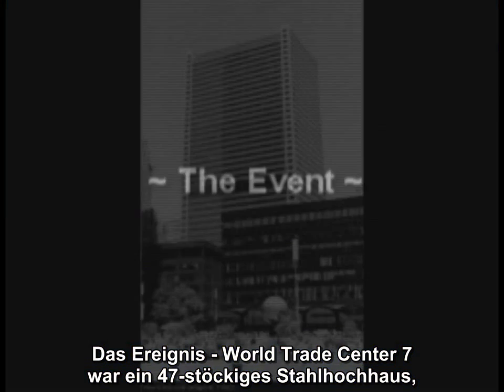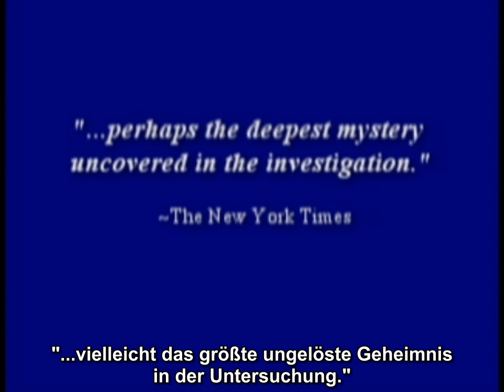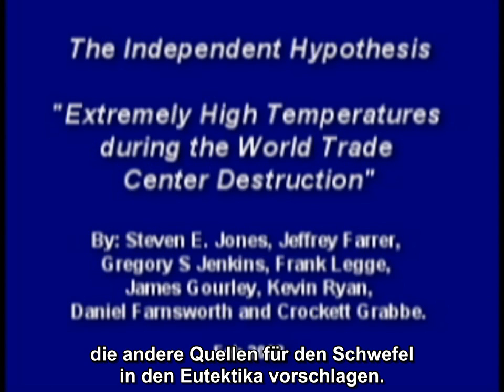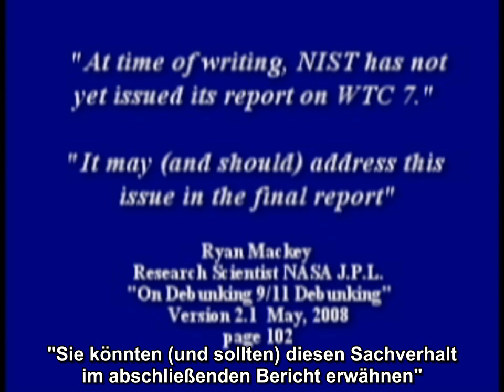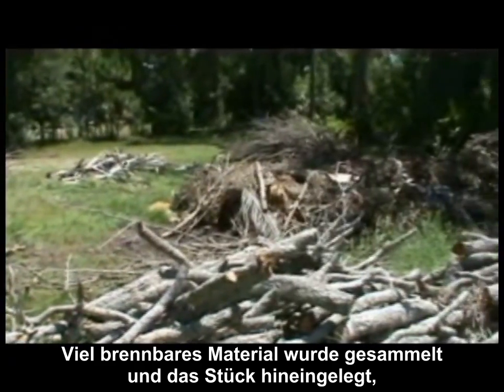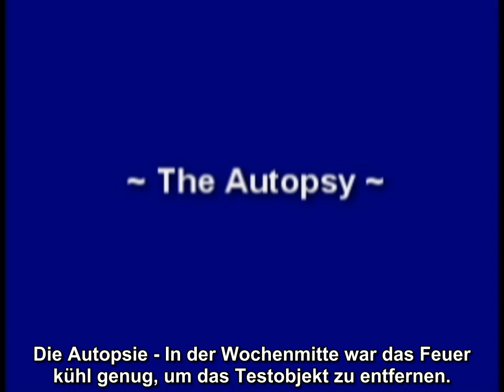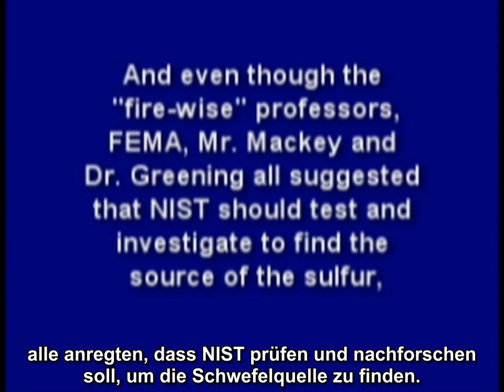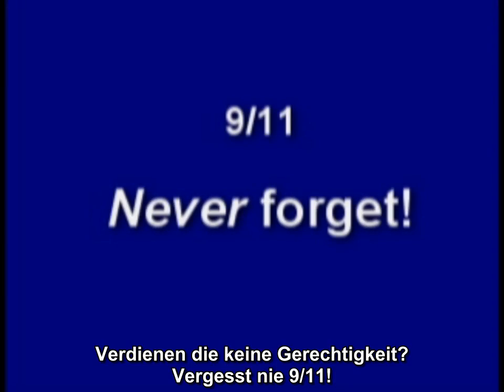Jonathan Cole - Der mysteriöse eutektische Stahl - Deutsche Untertitel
Begründete Schutt vom WTC wirklich diese eutektischen Gebilde, wie man uns glauben machte?

Bitte schauen Sie auf der deutschen Seite von AE911Truth nach und besuchen Sie uns auf Facebook

The Mysterious Eutectic Steel by Jonathan Cole - German